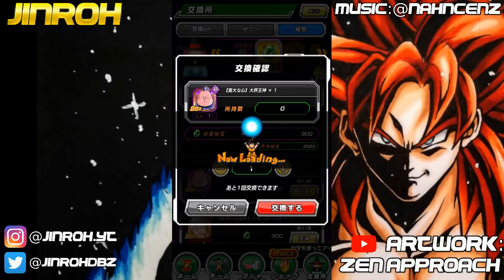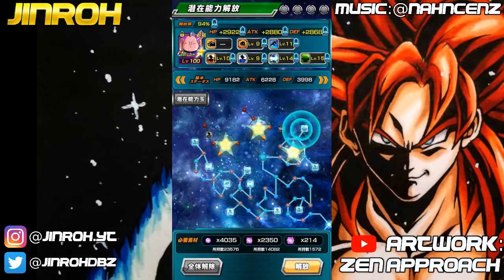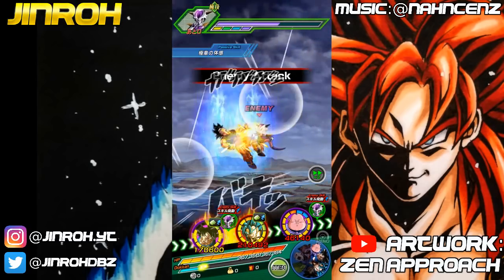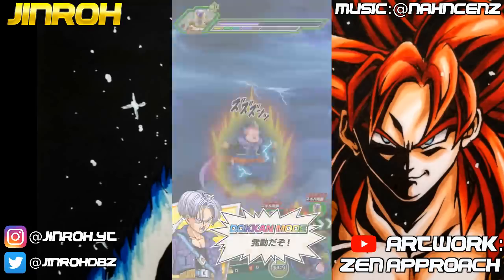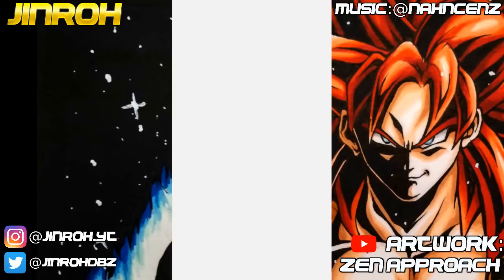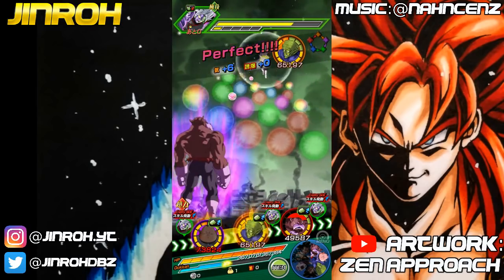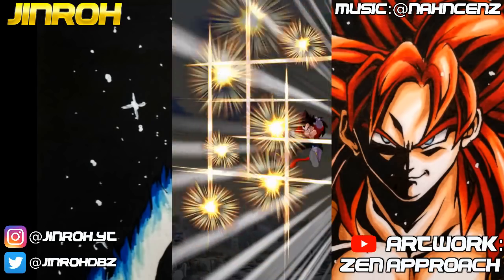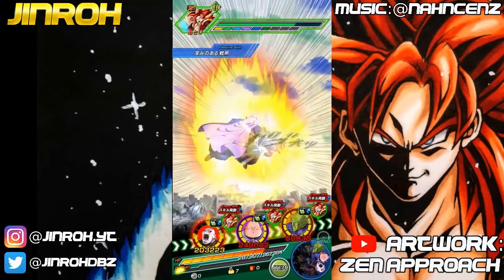YES, I DID IT! 100% INT GRAND SUPREME KAI SHOWCASE Dragon Ball Z Dokkan Battle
2. Unknown - Mellow Hip Hop Beat
3. Nahncenz- Oohs at Midnight
4. Nahncez - Saltwater Mist (nujabesflip)

Renders & Card Stats Used: DBZ Space

Welcome to the lab for another session.  For this video, we will be testing the 100% Potential of the Super INT Grand Supreme Kai from the Baba Shop.  This is obviously something I don't recommend doing, but I was curious as to how this guy is since I haven't seen a rainbow version before.

dokkanbattle #100%showcase